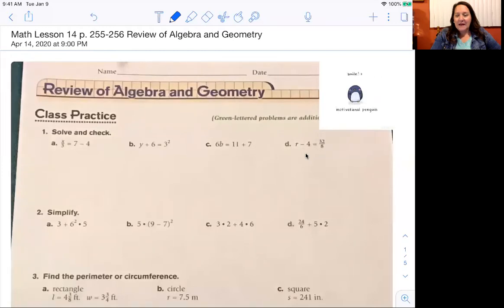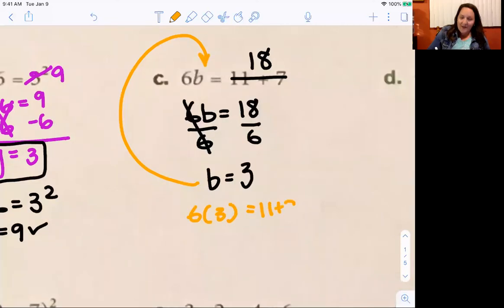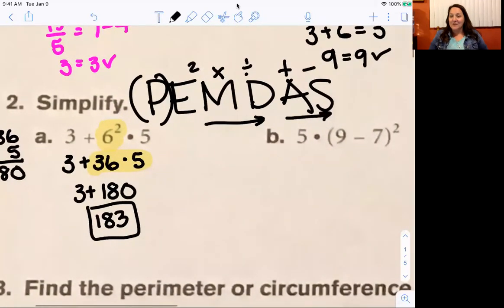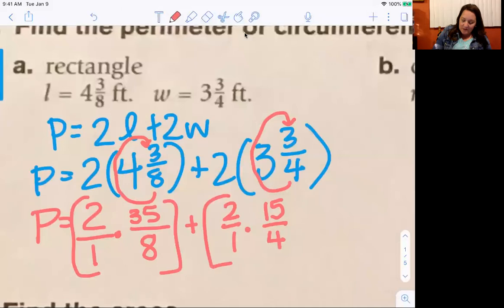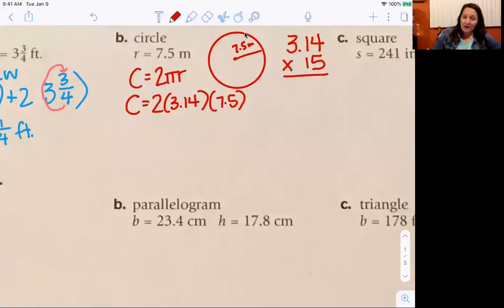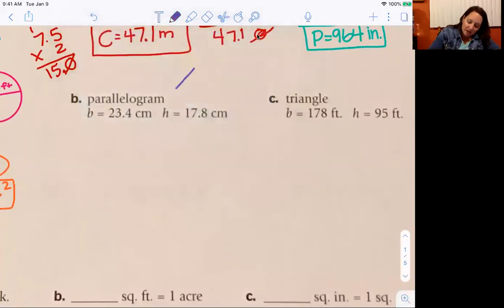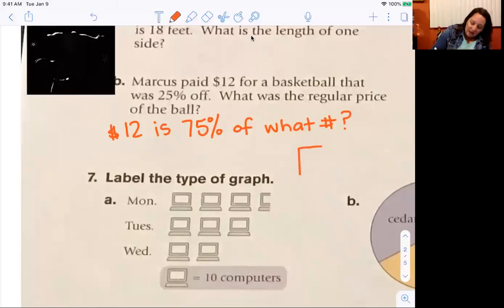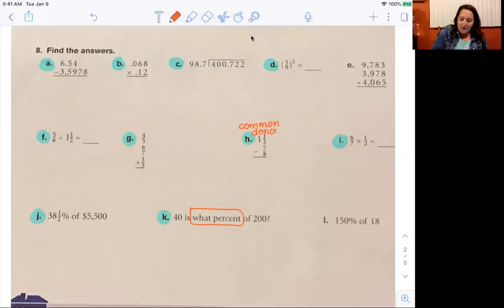5th Grade Wednesday 4/22 Math Lesson 14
Review of Algebra and Geometry
Pg. 255-256